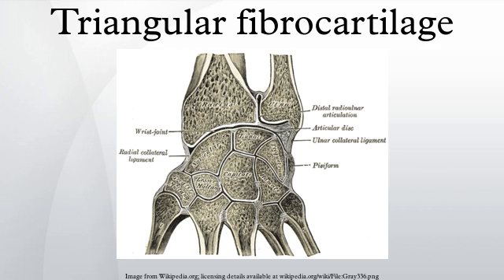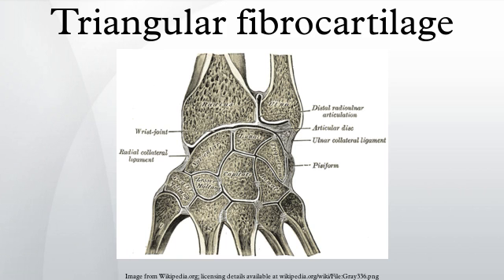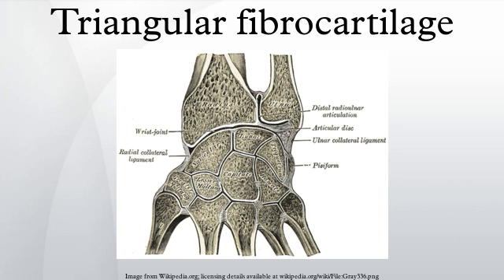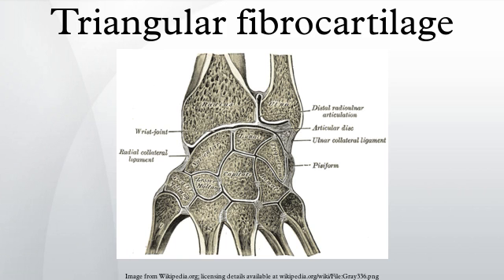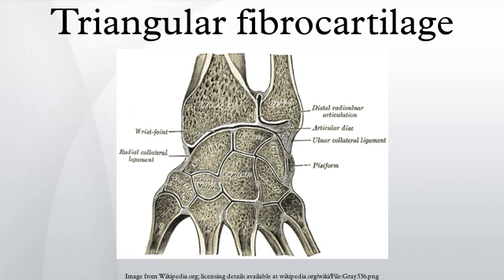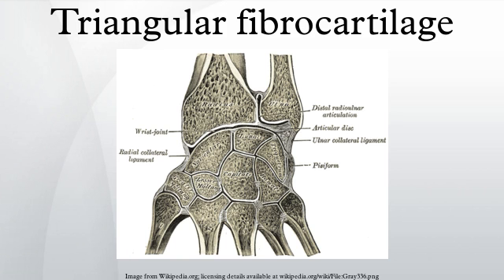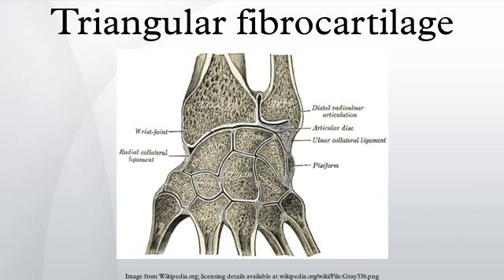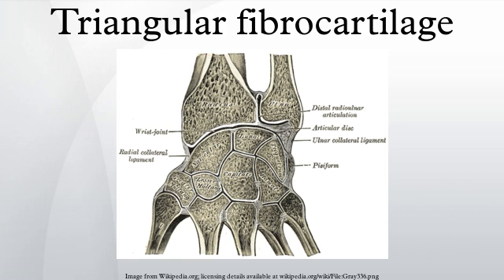Triangular fibrocartilage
The Triangular fibrocartilage complex is formed by the triangular fibrocartilage discus, the radioulnar ligaments and the ulnocarpal ligaments.